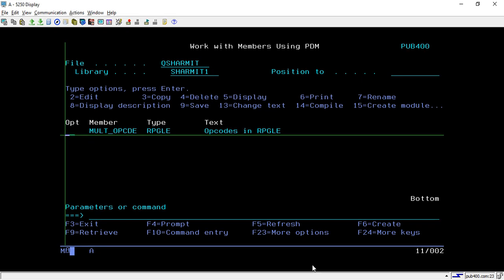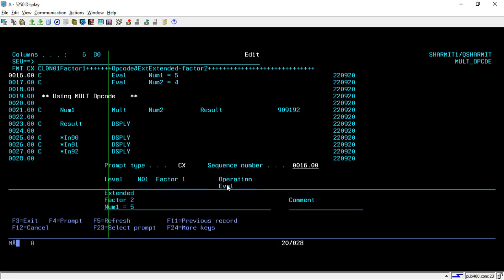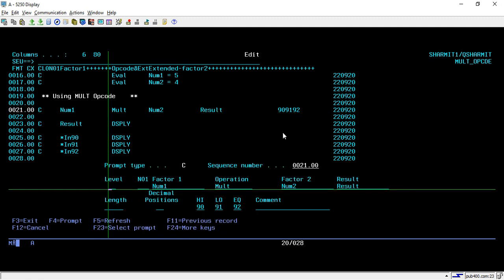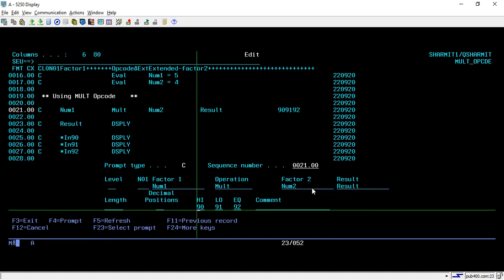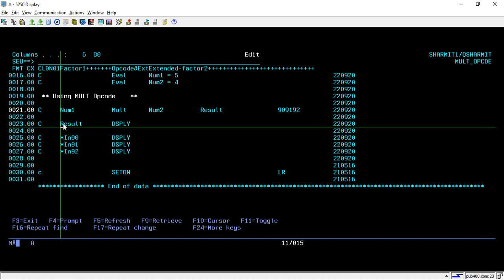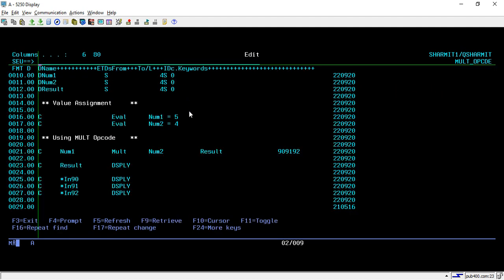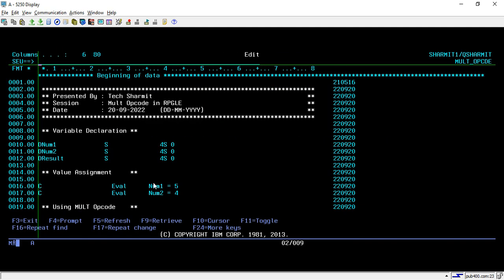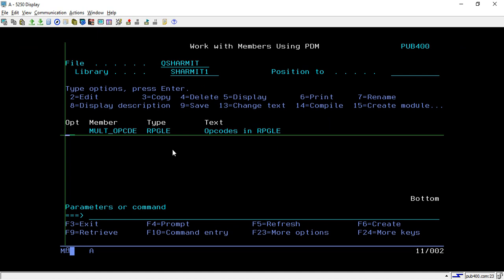IBMi (AS400) Working of MULT opcode in rpgle | as400 for beginners | Opcodes in rpgle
1.  Use of  MULT  opcode in  RPGLE.
2.  Introduction of Arithmetic opcodes in RPGLE